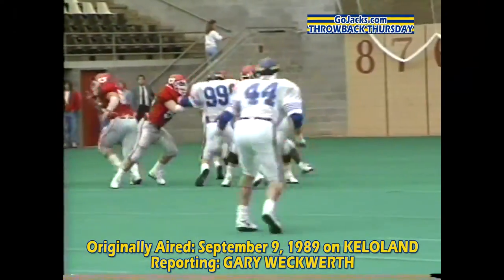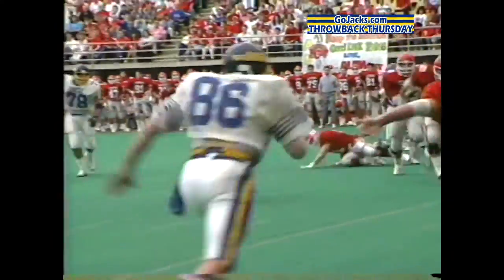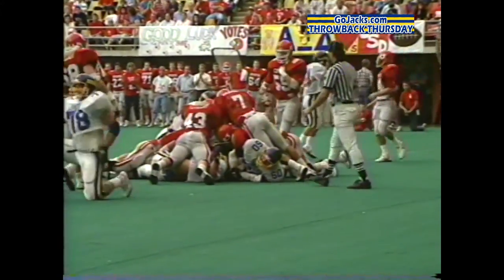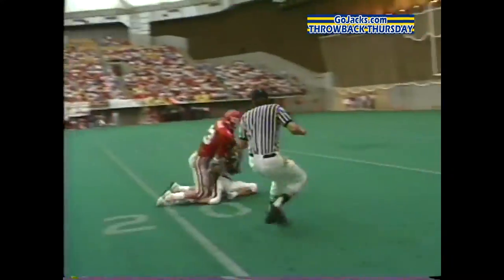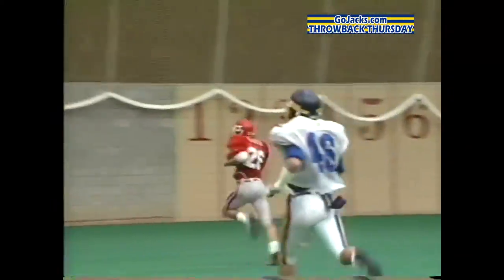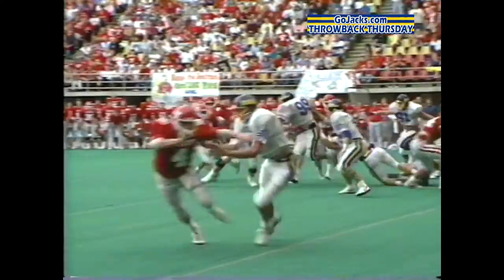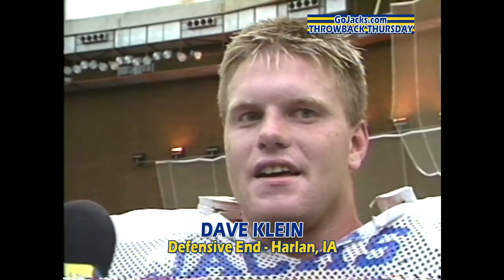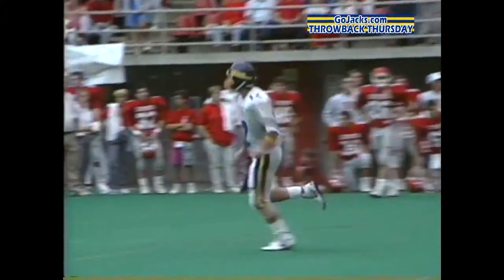Throwback Thursday - Football Wins at USD in 1989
The SDSU football team beat in-state rival USD in a defensive battle, making a fourth quarter stand in the final minutes to defeat the Coyotes 14-10 on September 8, 1989 in Vermillion. Gary Weckwerth recapped the contest for KELOLAND.